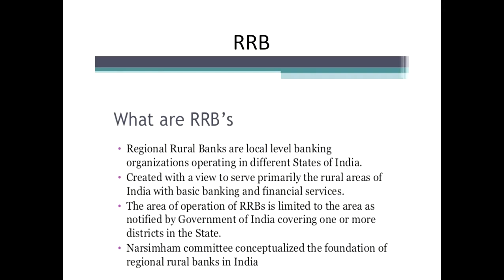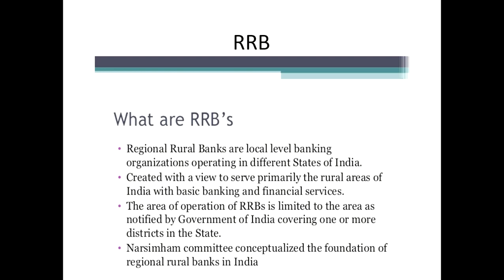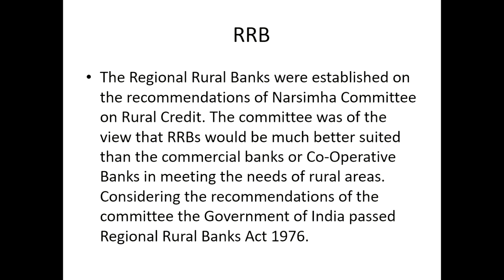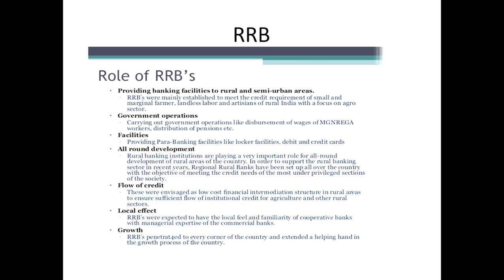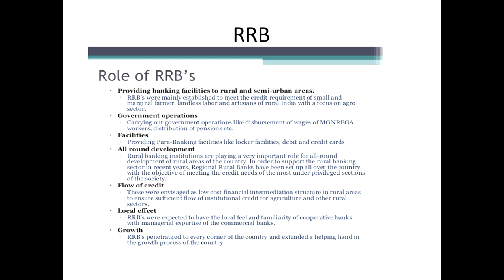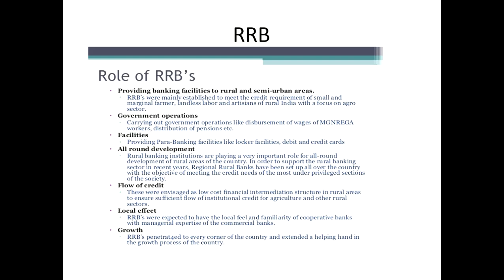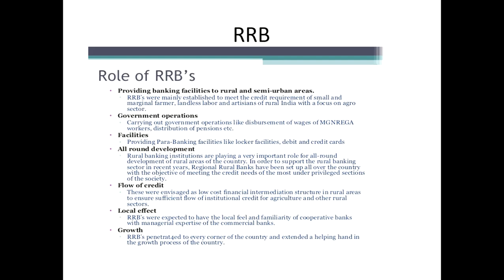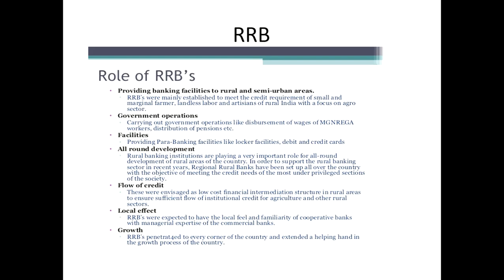RRB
by dr. Raju Kumawat